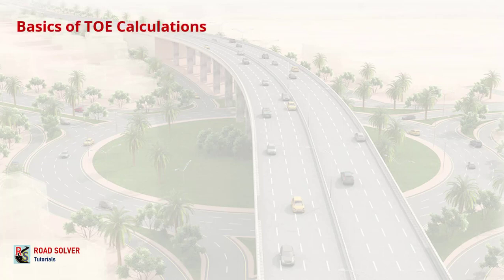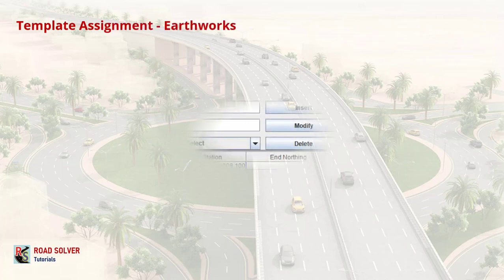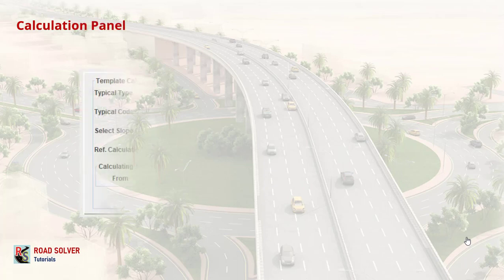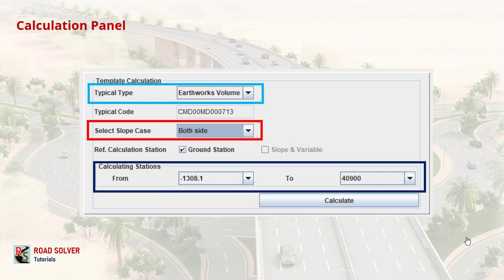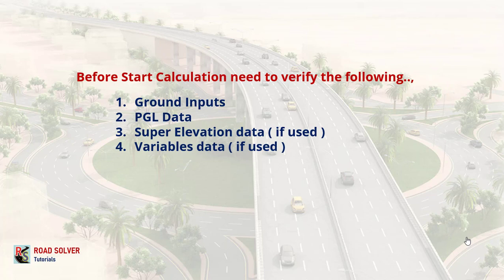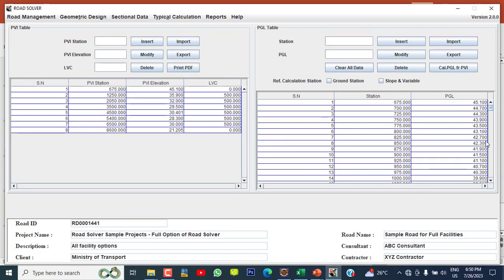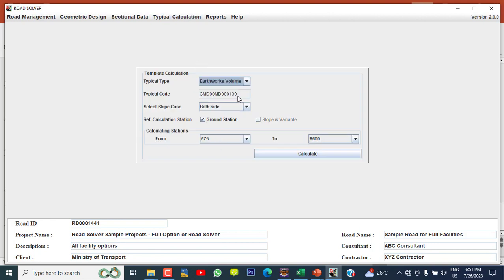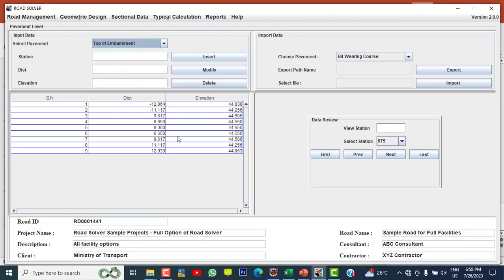Chap 6 - 8 How to Calculate the Top of Embankment Template Calculation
Road Solver , Road Solver Tutorials , Road Software ,  How to Calculate the Top of Embankment Template Calculation